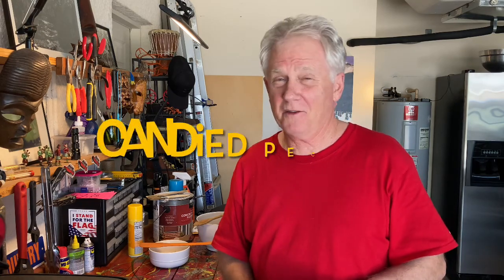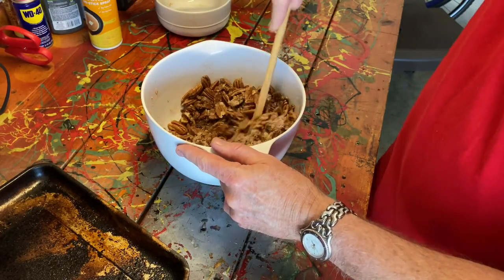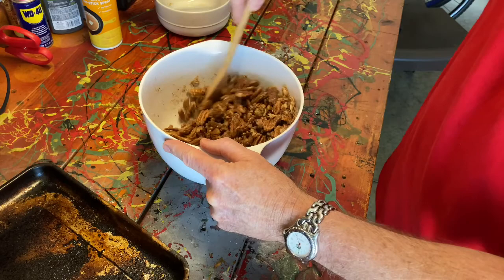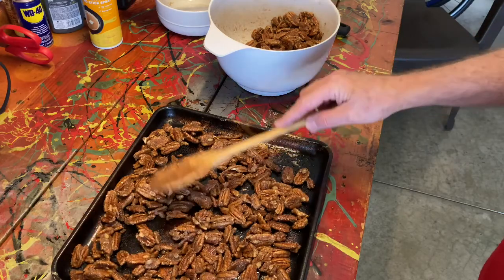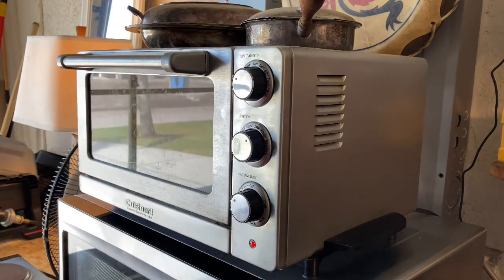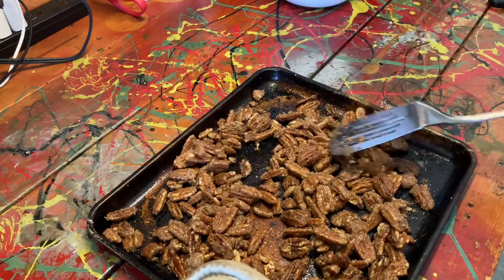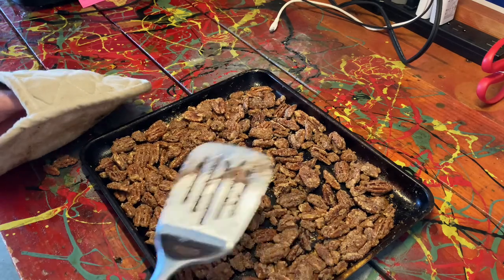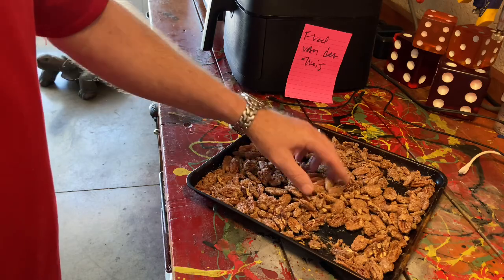Crunchy Holiday Praline Pecans!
The exceptional flavor and crunchy texture make these one-of-a-kind candied pecans without peer. Just six ingredients, one hour, a toaster oven and a garage are all you'll need to turn out these delightful morsels. They will have your friends and family hounding you for the secret recipe.

Get a Cuisinart Toaster Oven. Don’t mess with other brands. I have 3. They all still work great. Why 3? Don’t ask.

RECIPE:
16 oz pecans
1 cup white sugar
1 tsp salt
1 tsp cinnamon
1 egg white
1 tbsp water
1 tsp vanilla extract